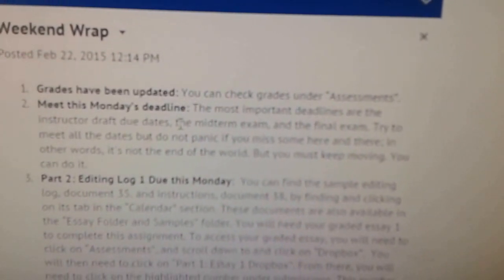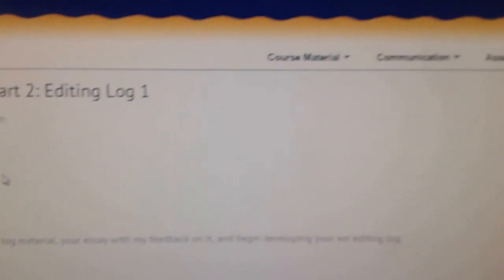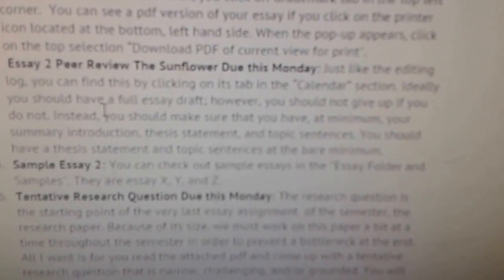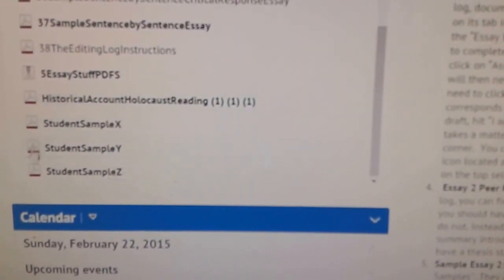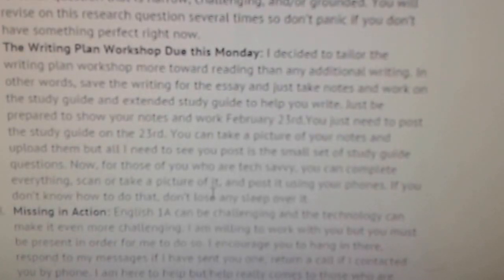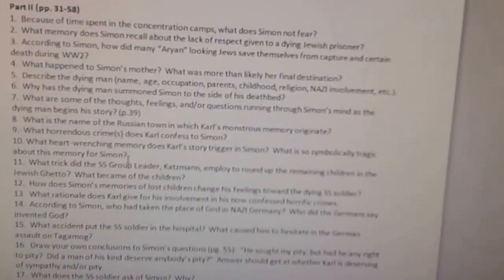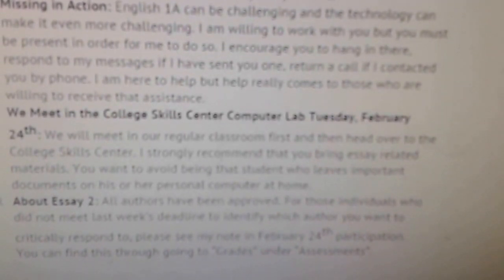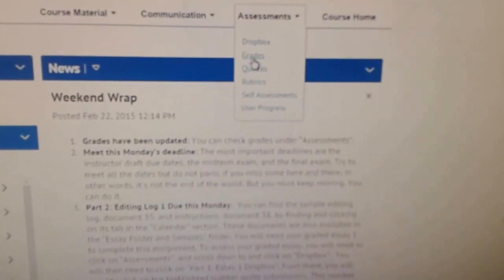English 1A Video Wrap Up: Video II (With Edited Closed Caption)